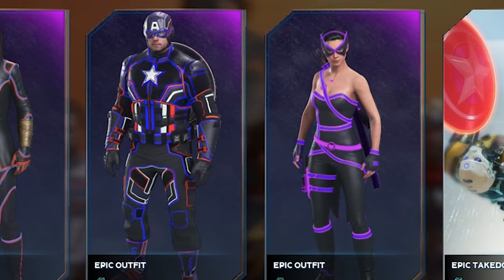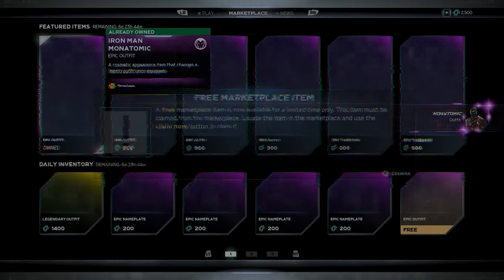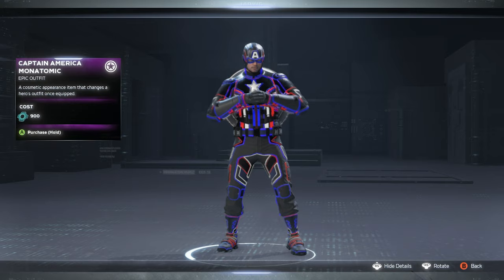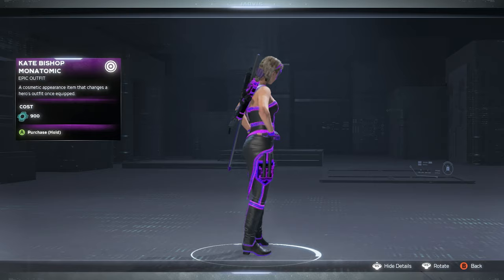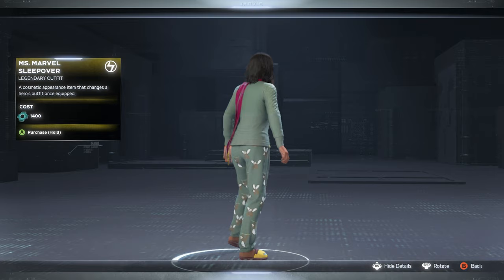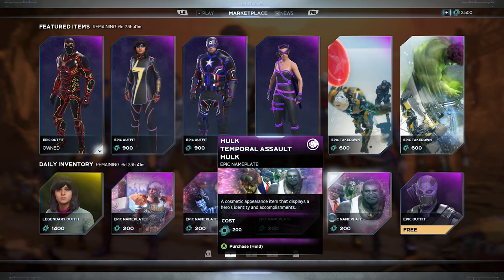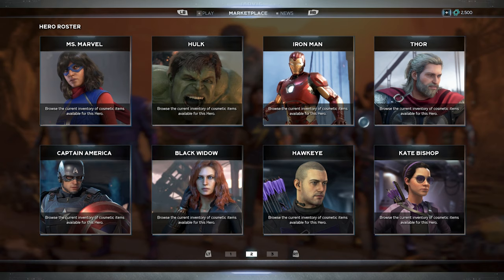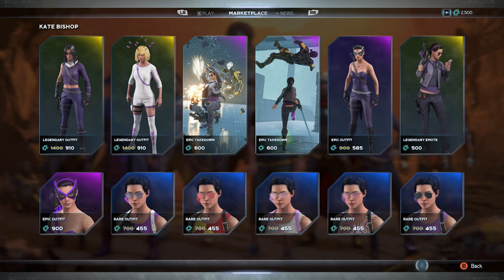FREE SKIN WEEK❗Marketplace new legendary skins [April 22-28] Marvels Avengers marketplace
❗Check out the current Marvel's Avengers game marketplace right now for the Apr. 22-28  week and get your FREE HAWKEYE SKIN (that actually doesn't look too bad) + these other zany color schemed skins for the week😎

Leave your favorite Avengers Game Skins for this week  below!

Marvel's Avengers is a third-person, action-adventure game that combines an original, cinematic story with single-player and co-operative gameplay. The game can be played offline as a single-player experience or online with up to four people during certain aspects of the game. The game will feature customization options including abilities and costumes, which can be upgraded using a skill tree. Costumes have been sourced from "all corners of the Marvel universe" and can be earned in-game or bought separately as DLC. Players will also be able to receive free updates containing new regions and characters.

Marvel's Avengers features a roster of characters drawn from the Marvel Universe, including multiple playable heroes. The initial set of playable characters consists of Steve Rogers / Captain America (Jeff Schine), Tony Stark / Iron Man (Nolan North), Bruce Banner / Hulk (Troy Baker / Darin De Paul), Thor (Travis Willingham), Natasha Romanoff / Black Widow (Laura Bailey),[and Kamala Khan / Ms. Marvel (Sandra Saad).Following the game's initial release, more superheroes will be made available for free to players, including Kate Bishop / Hawkeye (Ashly Burch),Clint Barton / Hawkeye (Giacomo Gianniotti),and T'Challa / Black Panther.Peter Parker / Spider-Man will also be available, albeit exclusively on the PlayStation versions. Crystal Dynamics studio head Scot Amos stated the exclusivity of Spider-Man came from Marvel and Sony's existing partnership, and clarified that this was the only character to be console-exclusive.

The game's supporting characters include Hank Pym (Danny Jacobs),Phil Sheldon (Walt Gray),J.A.R.V.I.S. (Harry Hadden-Paton),Nick Fury (Charles Parnell), Maria Hill (Jennifer Hale),Dum Dum Dugan,Dante Pertuz (Michael Johnston), and Cerise (Cherry Thompson). During the game, the Avengers and their allies come into conflict with several supervillains and opponents; among them are George Tarleton / MODOK (Usman Ally), Monica Rappaccini (Jolene Andersen),Emil Blonsky / Abomination (Jamieson Price), Tony Masters / Taskmaster (Walt Gray),[28] and Loki (Travis Willingham).

If you liked this video, be sure to check out some of the other Avengers Game content outside of the Marvel's Avengers game marketplace after this avengers game monatomic skins vid!